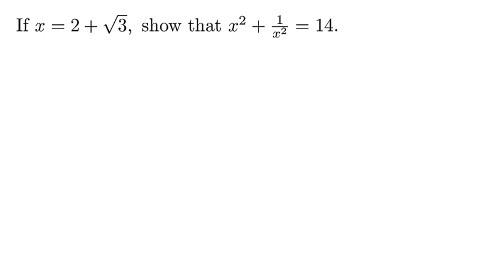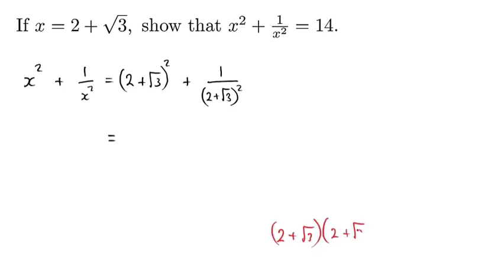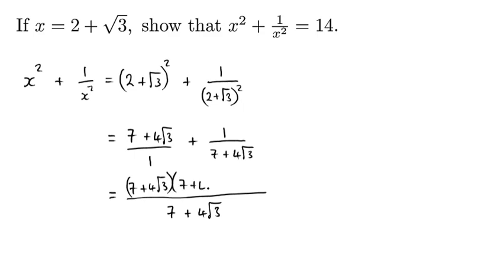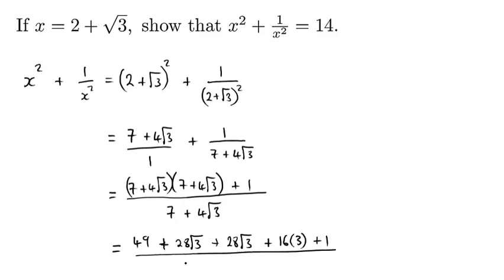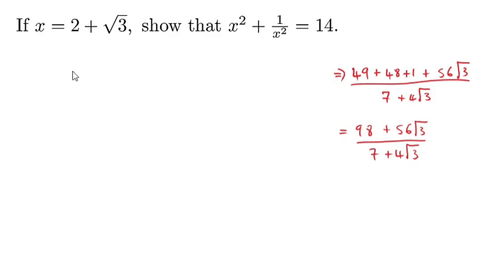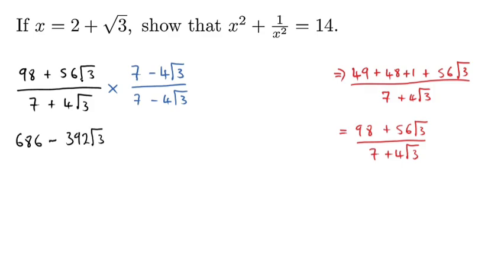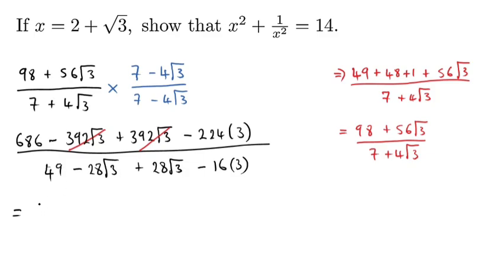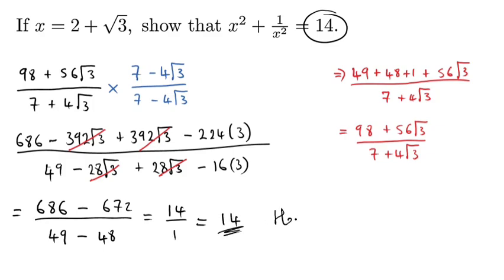Practice Question ~ Surds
Welcome to this comprehensive lesson on Surds. In this video, you'll learn the fundamental concepts of surds and the techniques needed to solve surd problems confidently. Whether you're studying for school, preparing for an examination, or strengthening your algebra skills, this lesson will guide you through each step with clear explanations and worked examples.

In this lesson, you will learn:
✔️ What surds are and why they are used
✔️ Identifying rational and irrational numbers
✔️ Simplifying surds into their simplest form
✔️ Tips for answering surd questions quickly and accurately

This tutorial is suitable for students, teachers, and anyone looking to improve their understanding of mathematics. Practice alongside the video to build confidence and master surds.

• Share your questions or answers in the comments